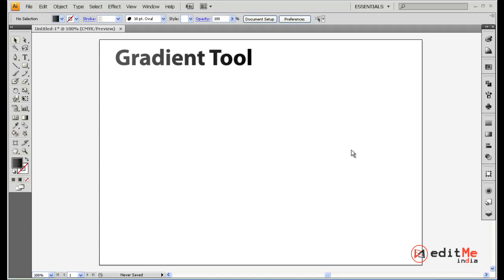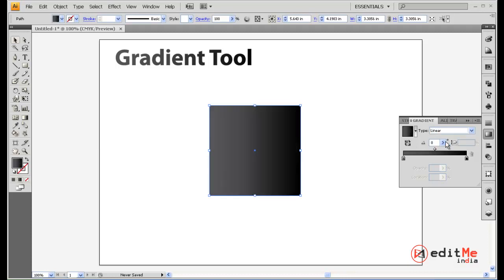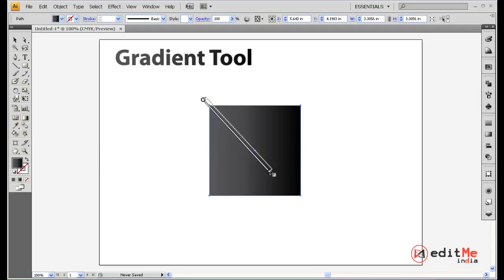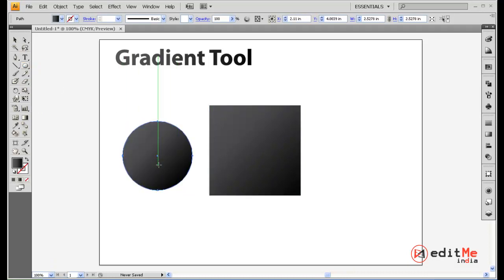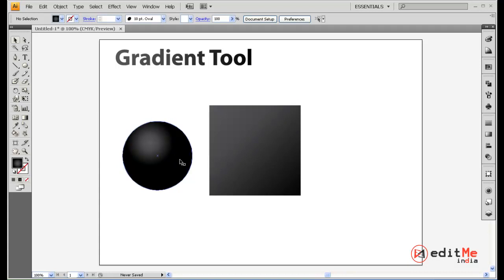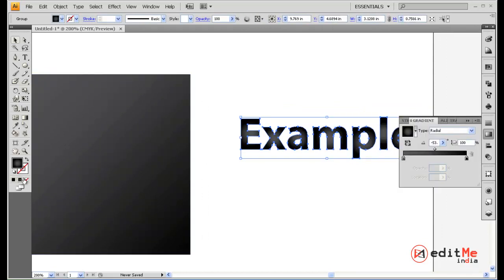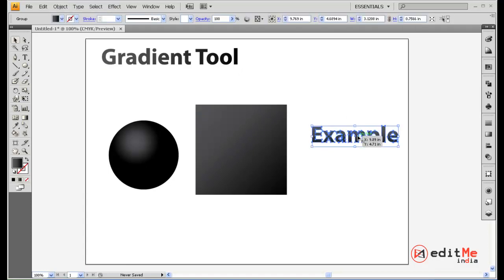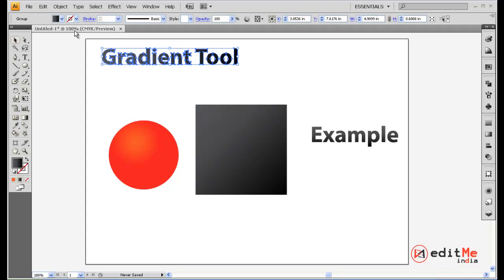Adobe Illustrator Gradient Tool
In this tutorial we look at the gradient tool and its uses in shapes and text. Hope you enjoyed.

Keep Learning. Keep practicing. Keep editing.